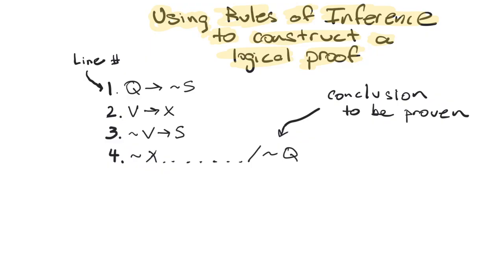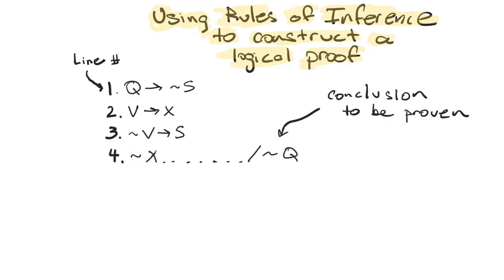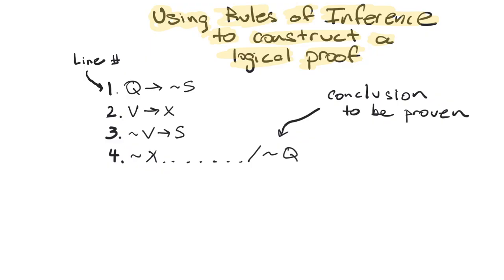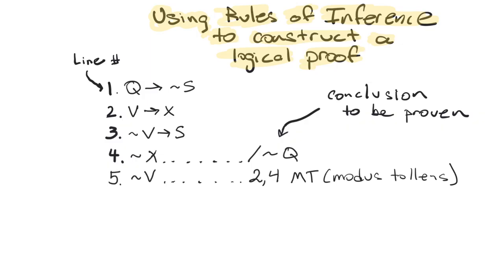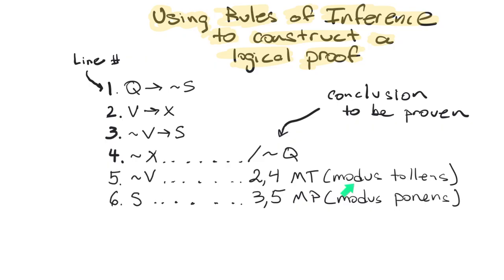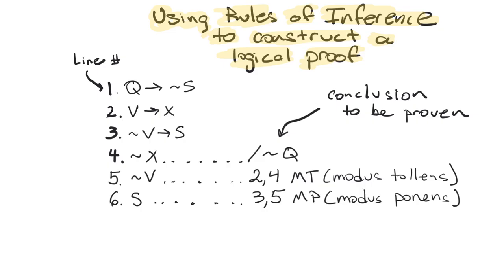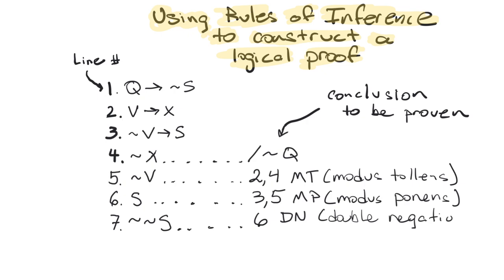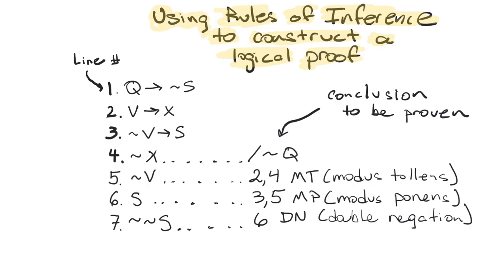Module 5.3 Logical Proof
Video tutorial demonstrating a complex logical proof.